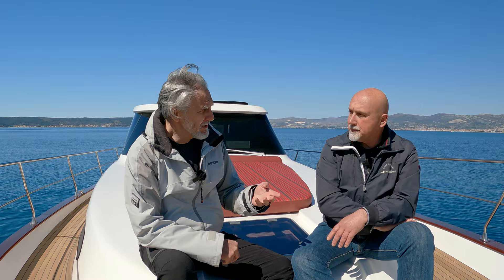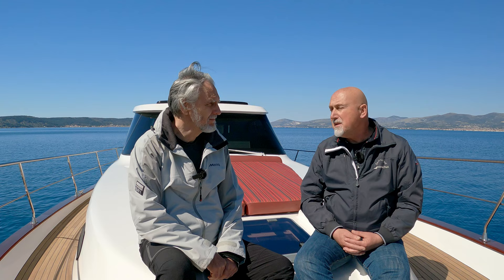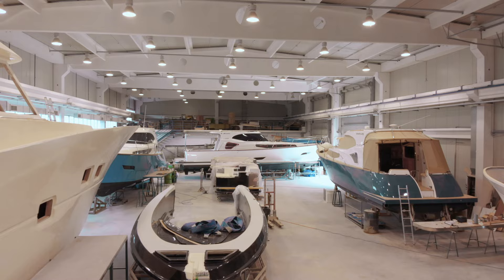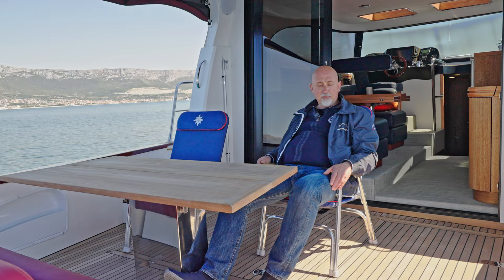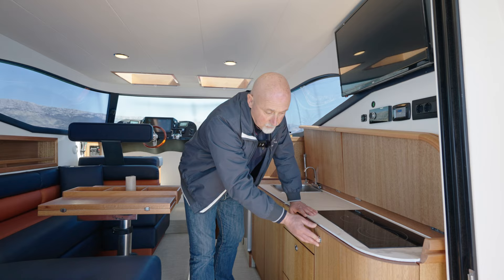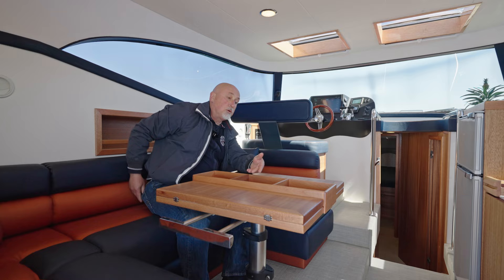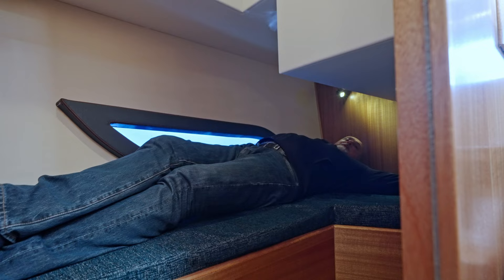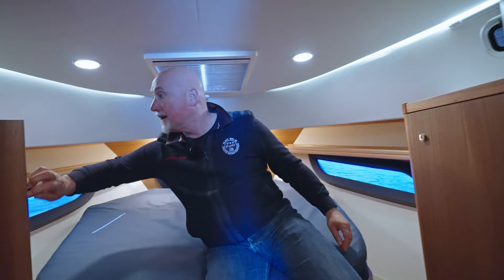MONACHUS 45 ISSA | YACHT BUILDER'S STORY | WALKTROUGH GUIDED | TEST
Monachus-Issa 45 is characterized by a strong construction. The hull geometry is designed without compromise, taking into account the best buoyancy. The longitudinal and transverse weight distribution are adjusted in the same way so that all the centers of gravity are set as low as possible. Structural water tanks were made between the central longitudinal ribs, which further strengthened the hull. In the event of damage to the most exposed underwater part, the contents of the tank will leak out and the boat can proceed to the service point. Superior stability is achieved by proper weight distribution and hydrodynamic tunnel design. In addition to contributing to stability, HD tunnels further strengthen the stern of the hull, reduce draft, and the propellers are better protected in case the boat passes over an unwanted floating object.
Due to the tuned bow buoyancy, the center of gravity around the CB point (center of the boat) and adequately balanced stern buoyancy, ‘Monachus’ has the effect of a balanced seesaw on the longitudinal wave. The result is a slight transition over the wave. The one-piece laminated and multi-axially curved windscreen gives the helmsman a fantastically clear view. An equally slightly raised bow at different cruising speeds ensures the lasting continuity of that clear view. Given the length of the waterline and the comfort of the ‘cruiser’ version for the ‘Monachus-Issa 45’, we underline the main features - unique, classically elegant, comfortable and safe!